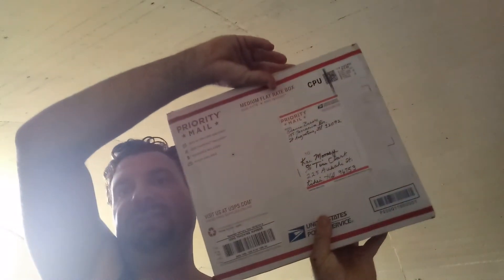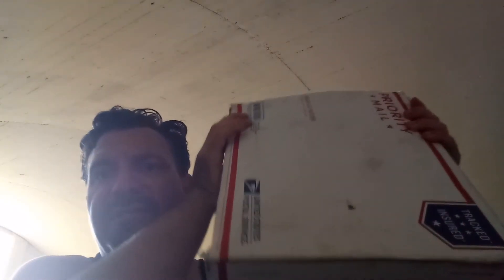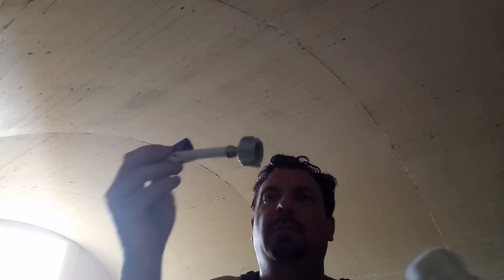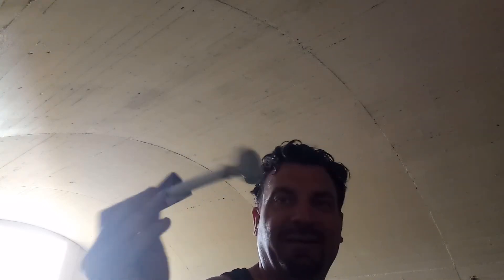Mystery unboxing from my biggest fan!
Here are some links to videos that I feel may be helpful to you. These are all projects that I was able to do while homeless and disabled.

Homemade clothes washer

New and improved homemade clothes spin dryer

12 volt solar powered shower

A homeless kitchen

 Also if anyone has an old laptop they wouldn't mind donating, I could really use one to edit my videos and produce a higher-quality YouTube channel. If necessary I have a few dollars I can send you on PayPal for shipping. If the battery doesn't hold a charge, that's fine too, as I am learning how to refurbish laptop batteries and plan to make a YouTube video about that.

 Also any donations you would like to send me through the mail are most welcome. My brother and I used to play a game with the priority mail flat rate boxes where we would send each other random stuff we had lying around the house that we thought would be funny to mail each other. So please toss some random stuff in a flat rate box and I will do an unboxing video just for you.

Kai Mooney

℅ Tim Clark

225 Aukahi st.

Thanks for reading and please enjoy the video.